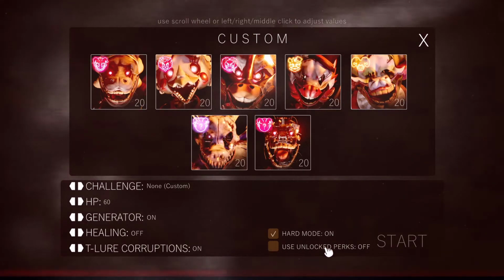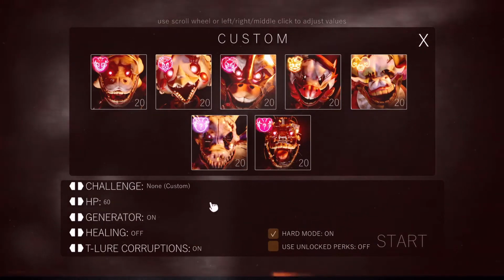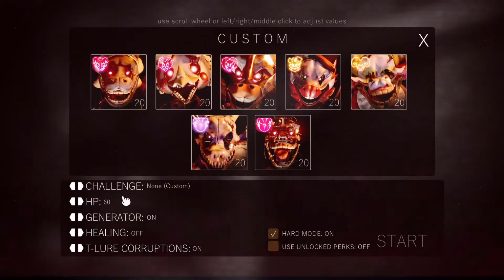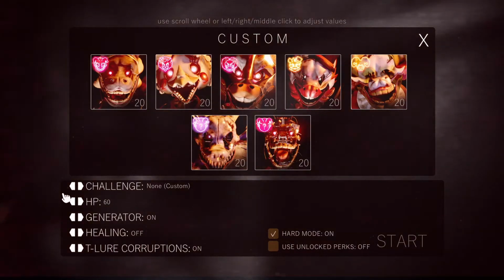TEALERLAND Hardest Possible Night UPDATED